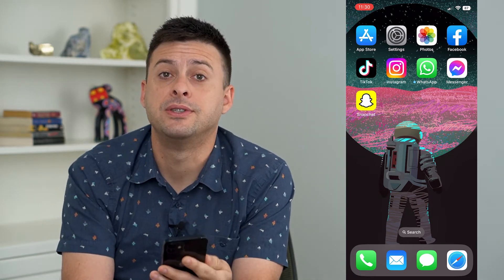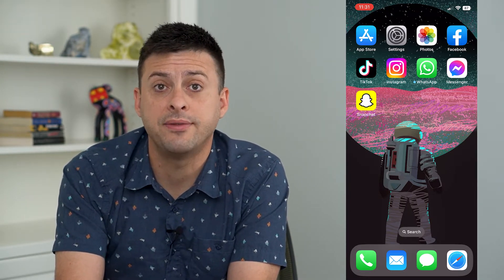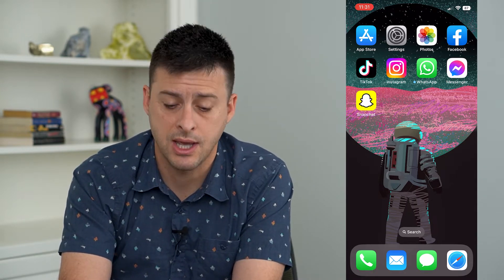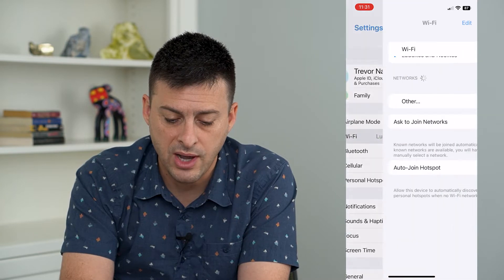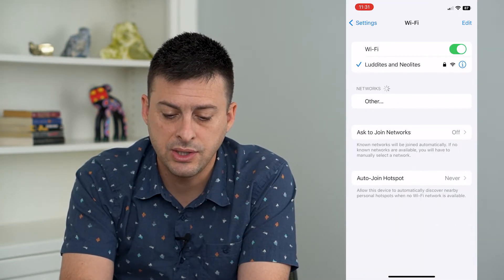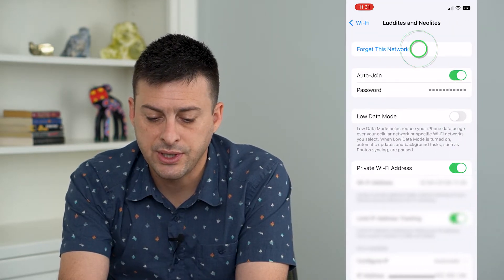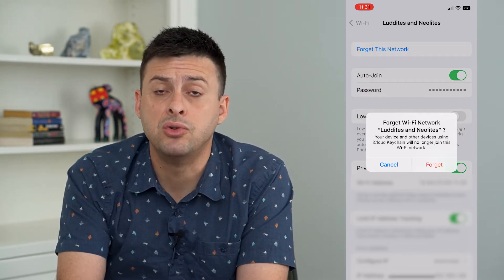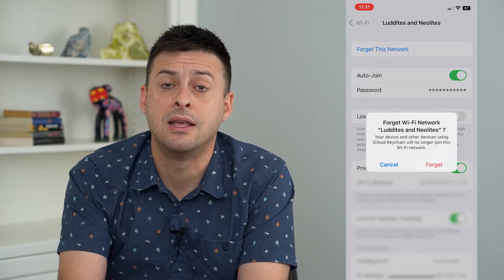How To Fix WiFi Not Working In iOS 16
Let's fix your WiFi network if you're connected but the internet is not working in iOS 16 or if you can't connect to the WiFi.